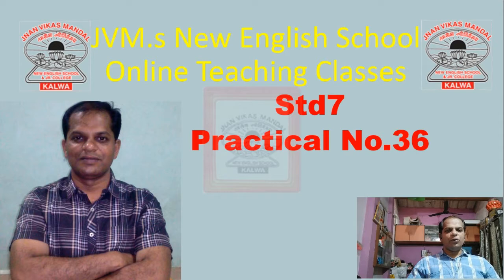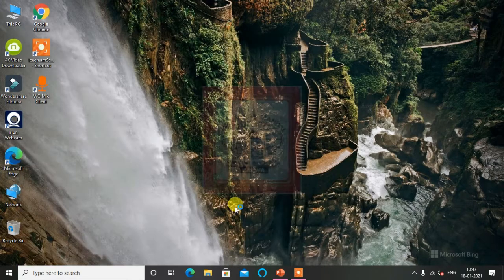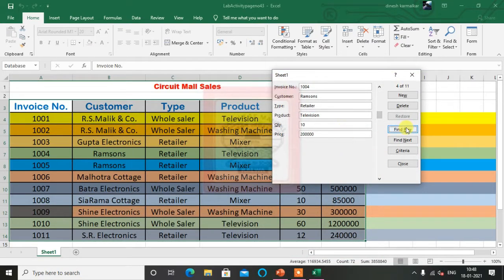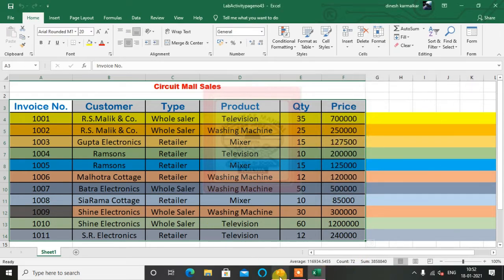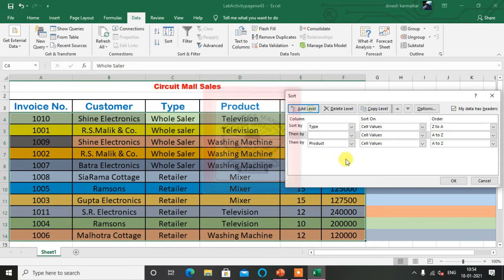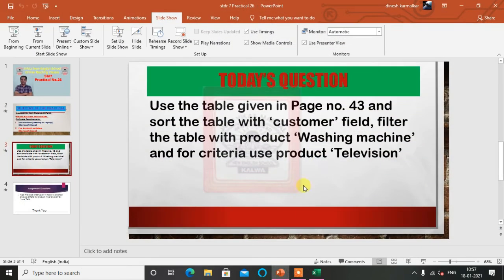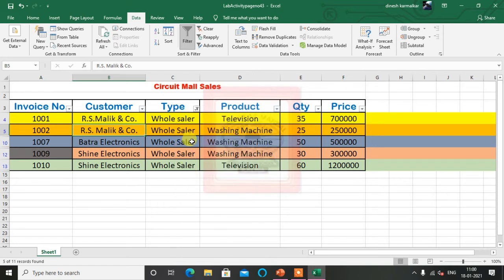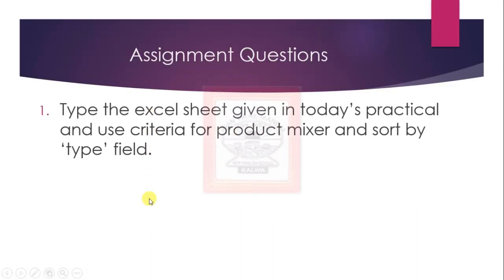Std7Practical36 : Revision of Lab Activity From Page no.43 Part2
This video is made My Mr. Dinesh Karmalkar From JVM's New English School Kalwa